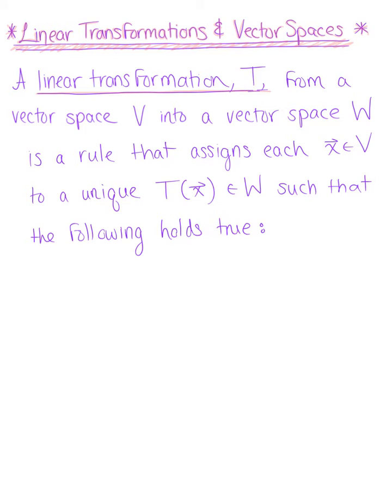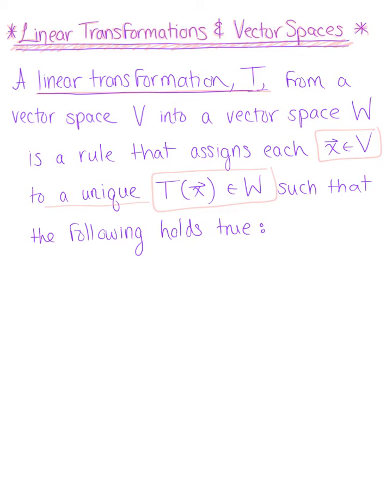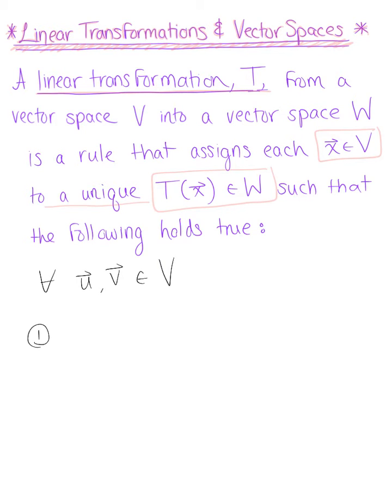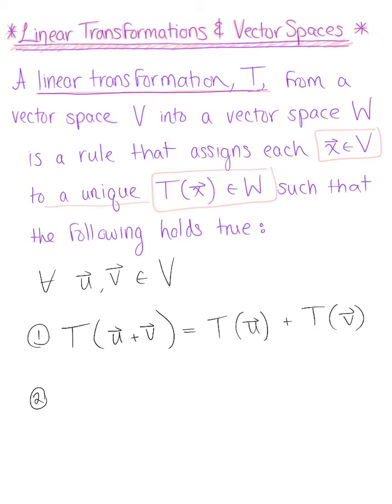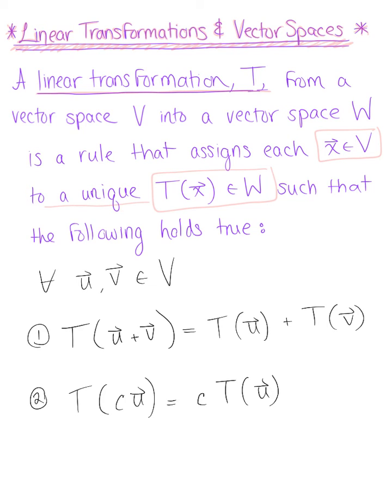Linear Transformations and Vector Spaces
Introduction to Linear Transformations and Vector Spaces.